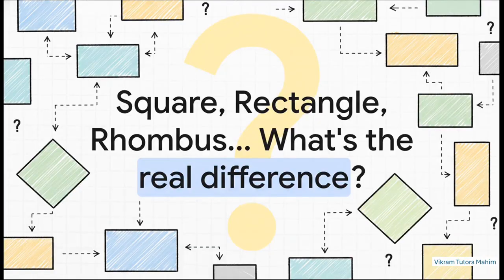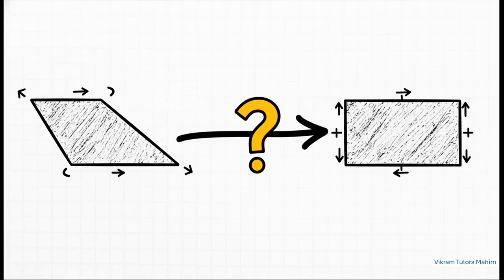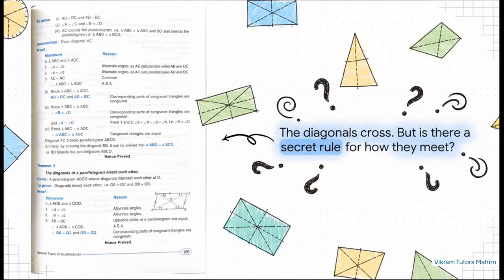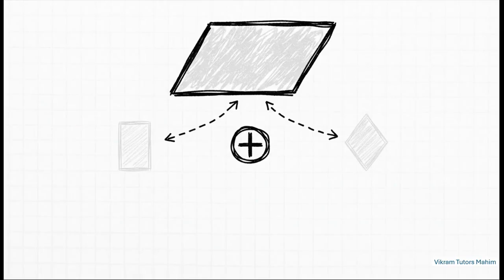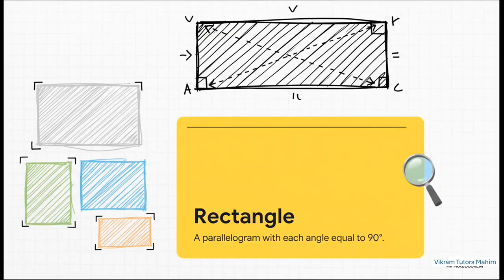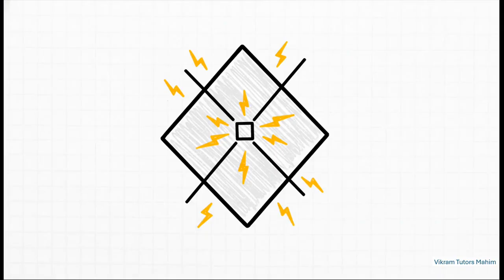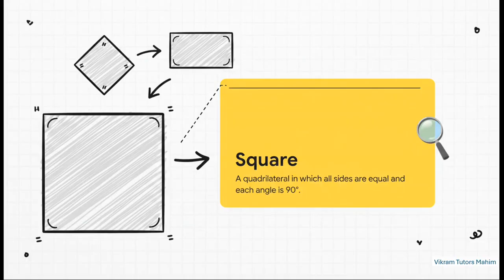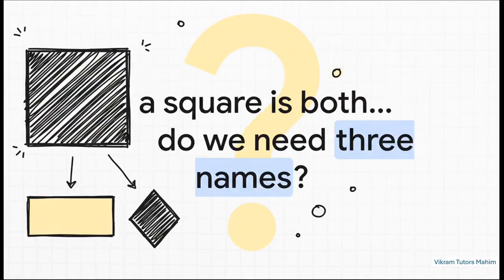Standard 8 - Chapter 17 -Special Types of Quadrilaterals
8 Standard
ICSE